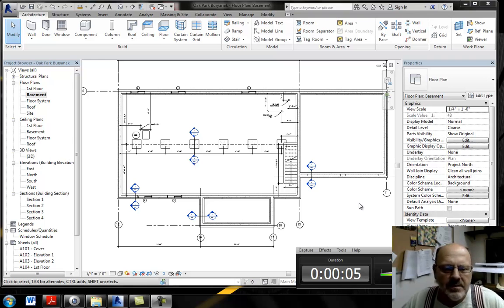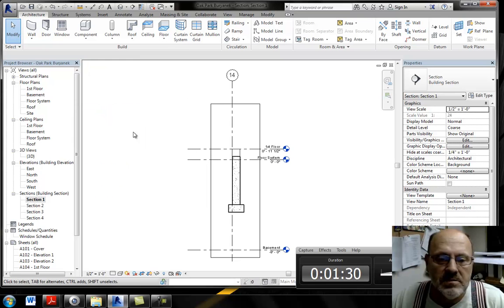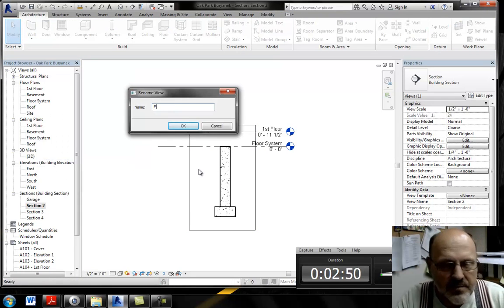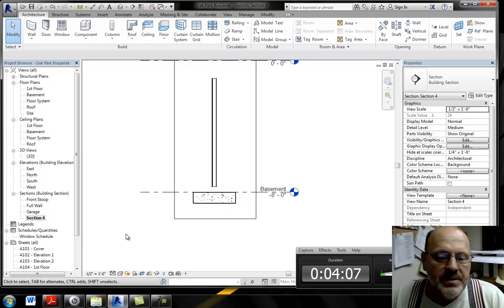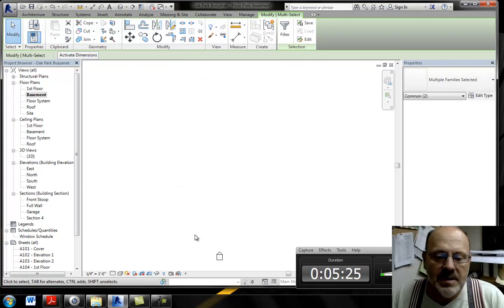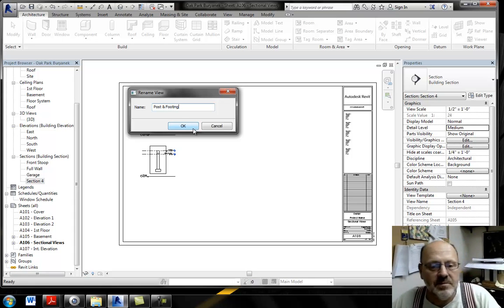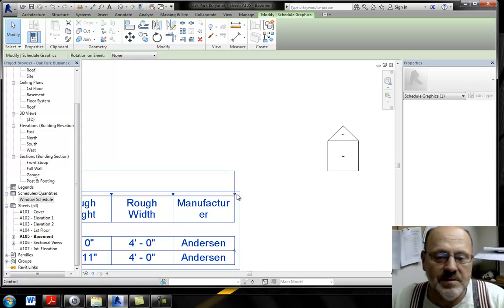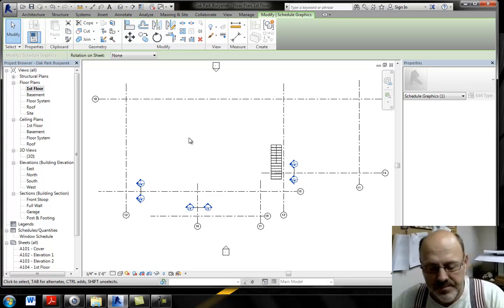11. Views and Sheet Sets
Placement of Views on Sheet Sets